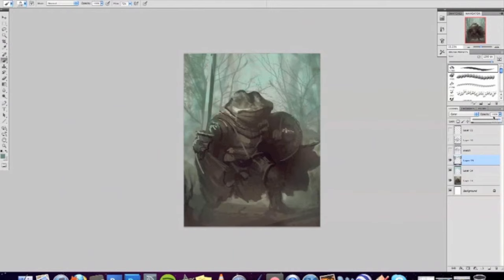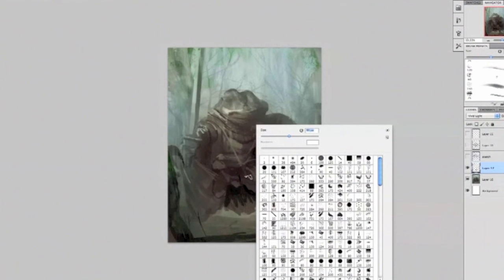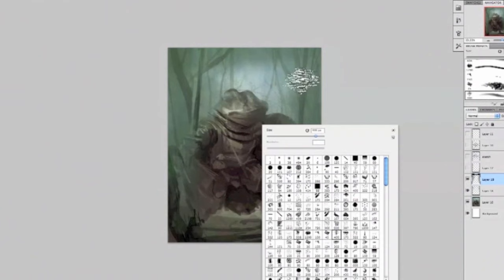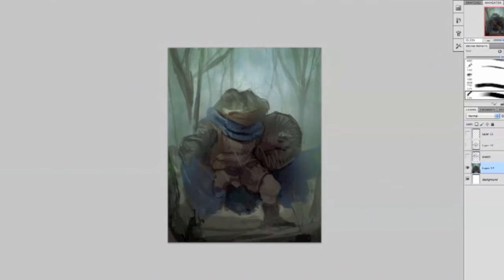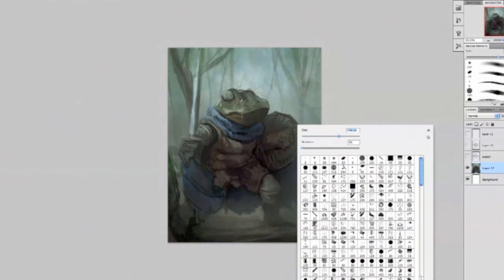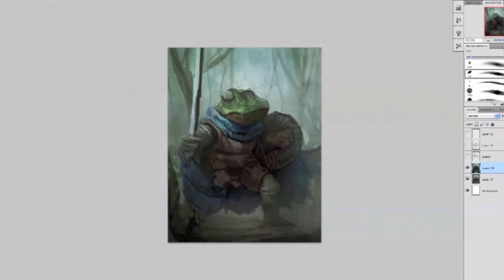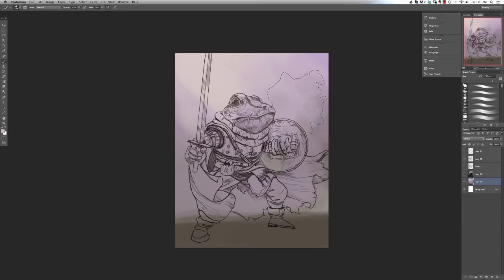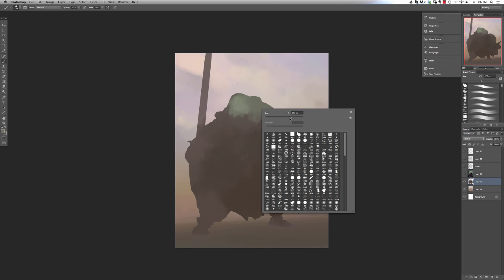frog color roughs